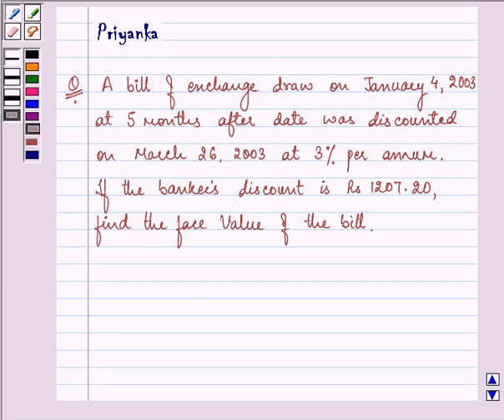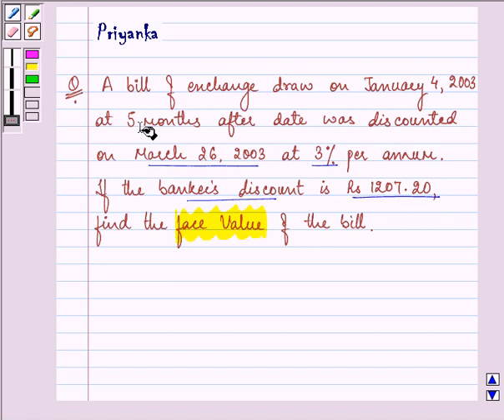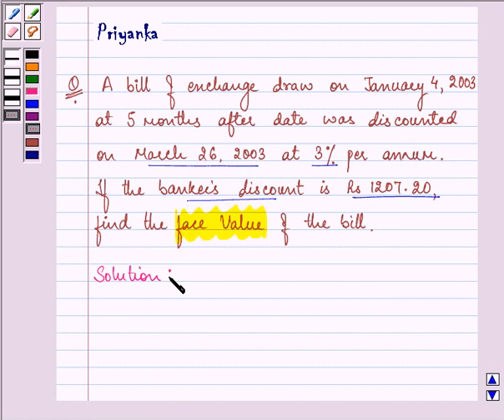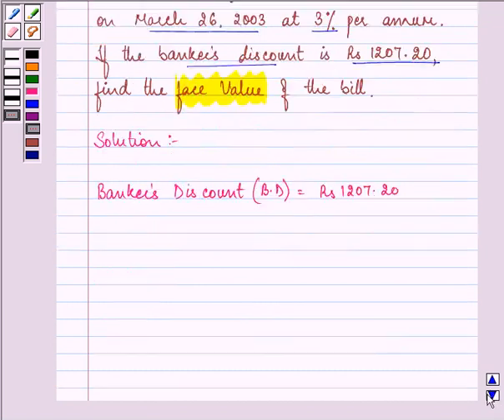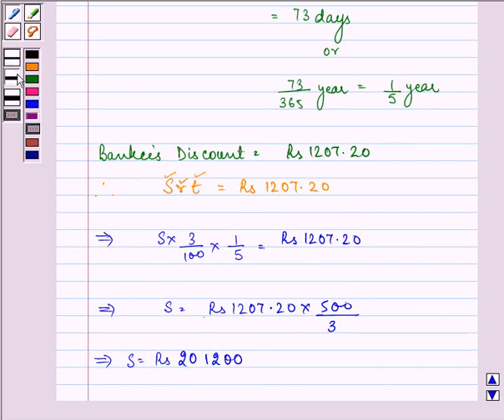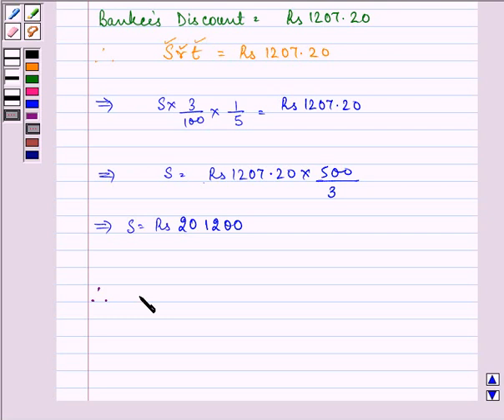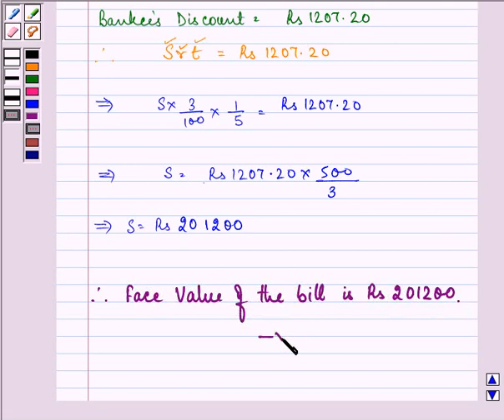Maths XII CBSE C 2004 1 20